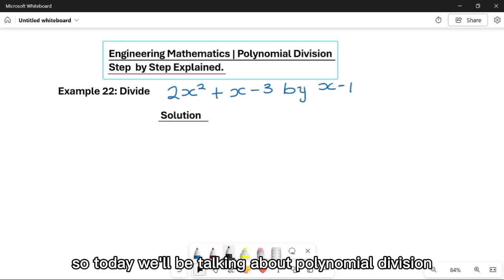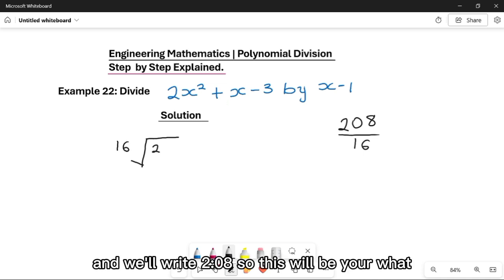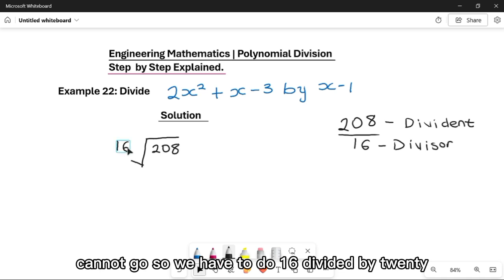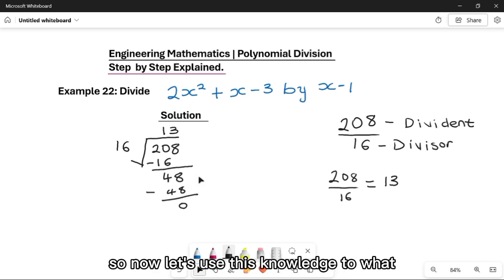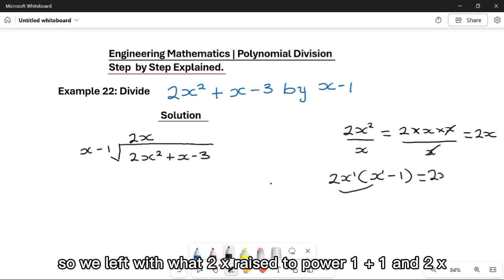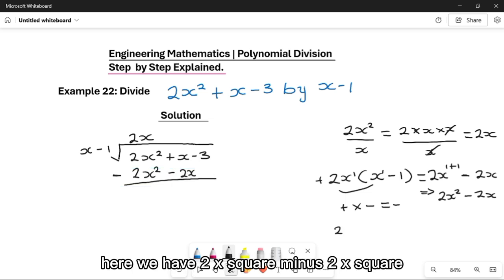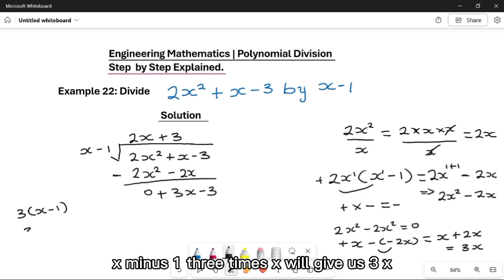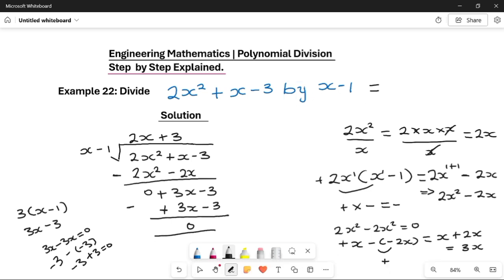Polynomial Division (Made Easy)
Polynomial Division (EXPLAINED) | Engineering Mathematics (MADE EASY) | Build & Design Academy

Struggling with Polynomial Division? 🤔 Don’t worry! In this lesson, we break it down step by step in the clearest and most exam-focused way. Whether you’re preparing for engineering exams, university mathematics, or just want to master algebra basics, this video will guide you from beginner to pro level.

👉 What You’ll Learn in This Video:

What is Polynomial Division?

Long Division Method explained step by step

Synthetic Division made simple

Relationship between factors, roots, and remainders

Real-world applications of polynomial division in Engineering, Physics, and Computer Science

This tutorial is part of our Engineering Mathematics (MADE EASY) series by Build & Design Academy, designed to help students and professionals learn fast, apply concepts effectively, and excel in exams with confidence.

📚 Perfect for:

Engineering Students

Polytechnic & University Learners

Competitive Exam Prep (GATE, GRE, WAEC, JAMB, SAT, etc.)

Anyone who wants to master Mathematics easily